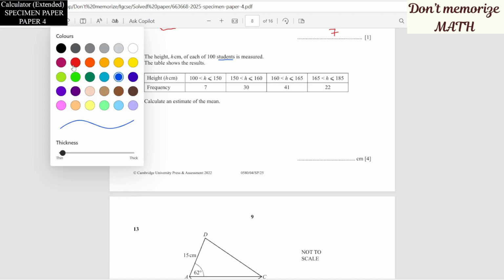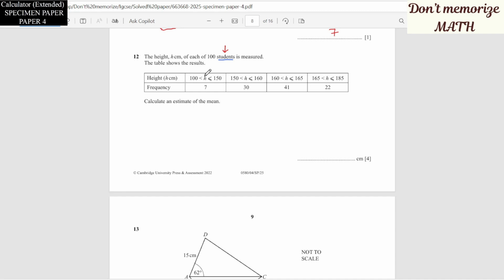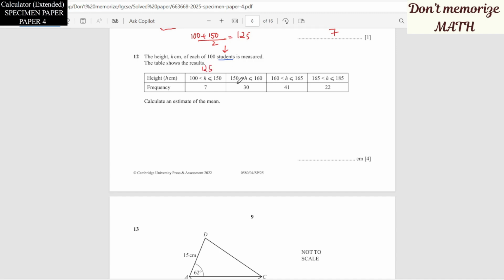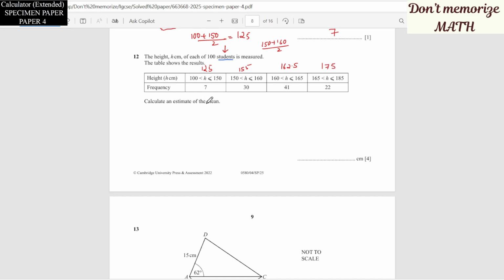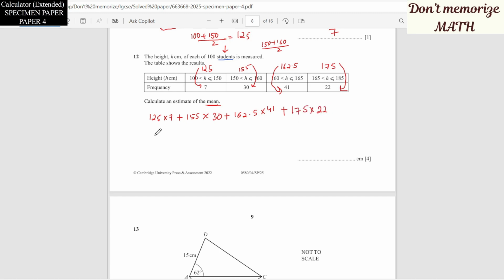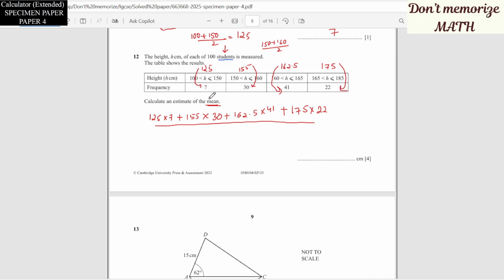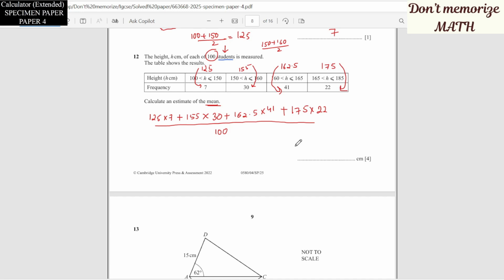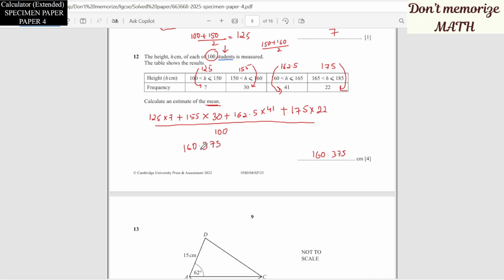The height, h cm, of each of 100 students is measured. The table shows the results.Calculate mean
The height, h cm, of each of 100 students is measured.
 The table shows the results.
 Height (h cm) 100 - h - 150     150 - h - 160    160 - h - 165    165 - h - 185
 Frequency                  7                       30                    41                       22
 Calculate an estimate of the mean